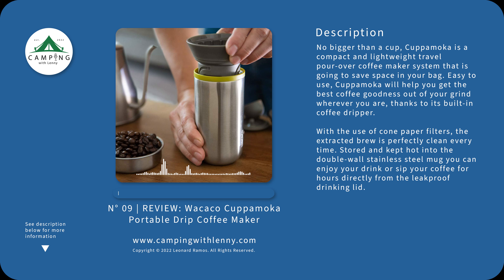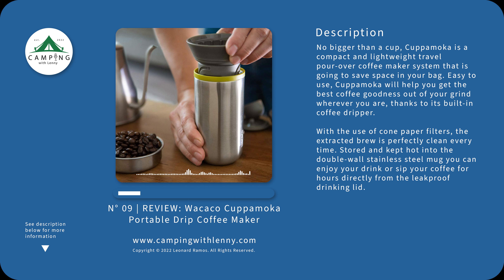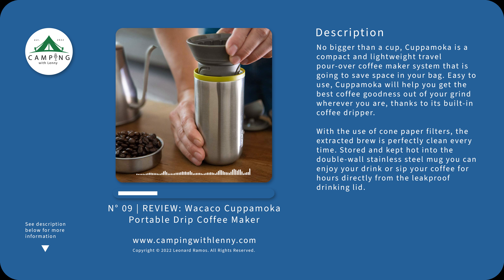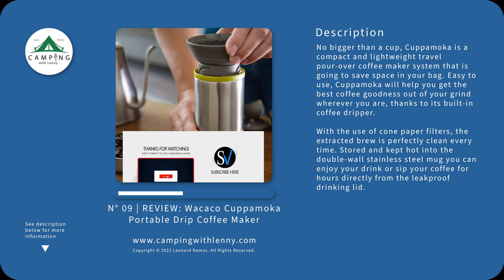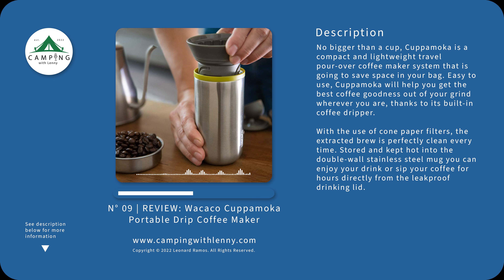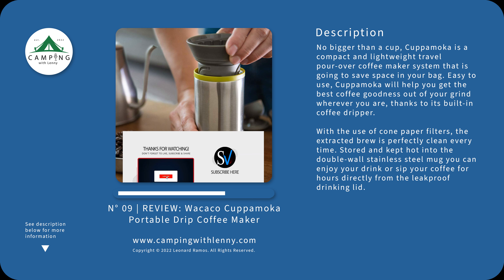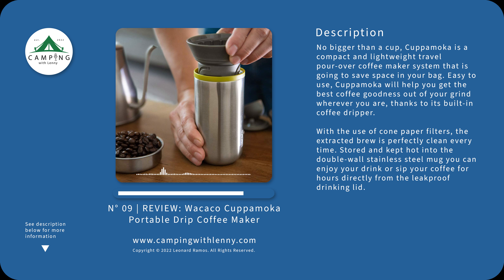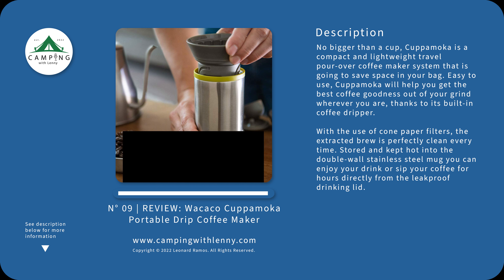N° 09 | REVIEW: Wacaco Cuppamoka Portable Drip Coffee Maker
My name is Leonard and I’m a social camper. I normally camp with friends and family and this time I’m solo camping and these are my adventures.

If you like what you hear, consider support this Podcast by buying me a cup of coffee: